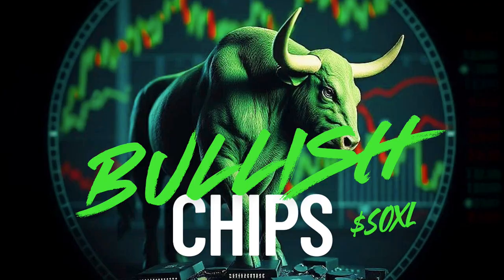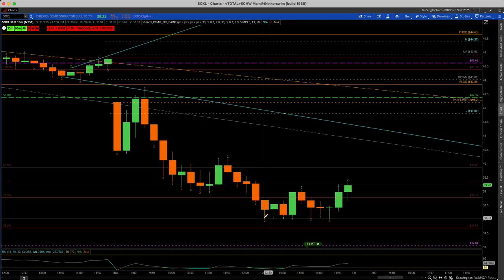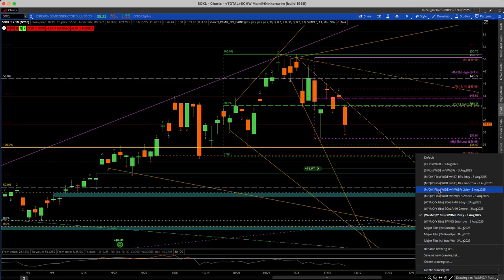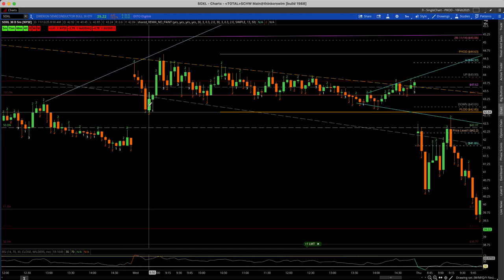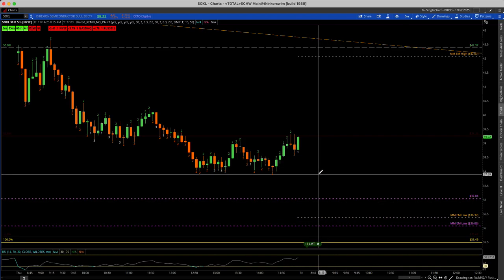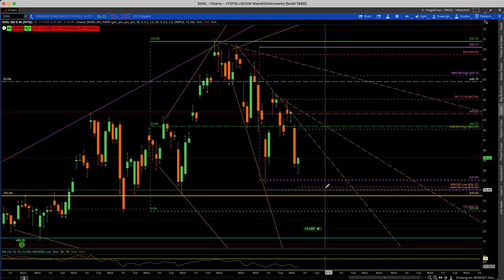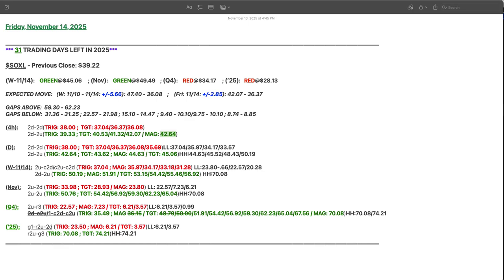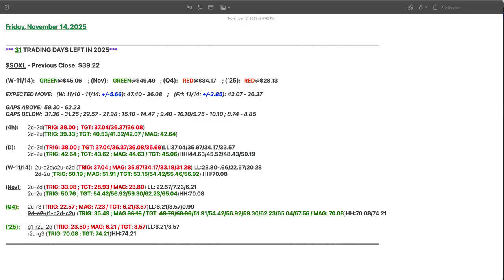Trading SOXL | CONSISTENT PROFIT | REPEATABLE STRATEGY | Semiconductors | QQQ SPY | Nov 13th Levels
00:00 - 01:55  Intro
01:55 - 11:08  Today's Price Action
11:08 - 13:09  Week chart review
13:09 - 14:19  Month chart review
14:19 - 15:32  Quarter chart review
15:32 - 16:46  Year chart review
16:46 - 18:23  QQQ Internals
18:23 - 20:18  Market Maker's Expected Move for Fri, Nov 14th
20:18 - 32:53  Triggers & Targets - Scalps/Day Trades
32:53 - 36:07  Triggers & Targets - Swing/Long Term Trades
36:07 - 37:01  Like & Subscribe! / Video Wrap Up

Happy trading!
-Bullish Chips